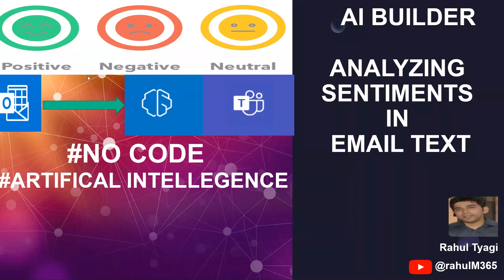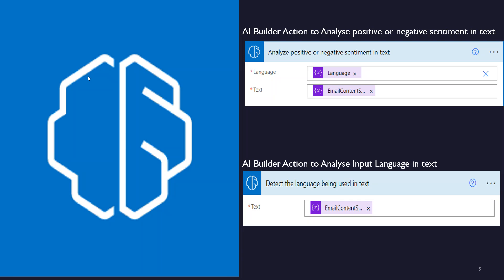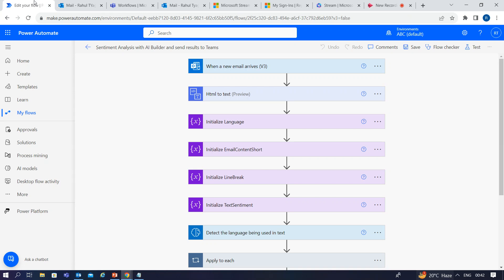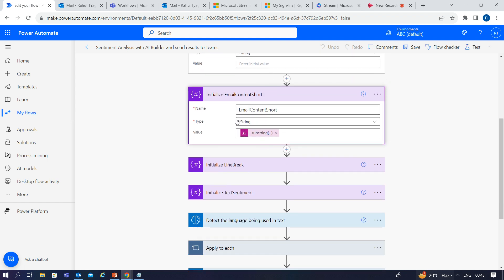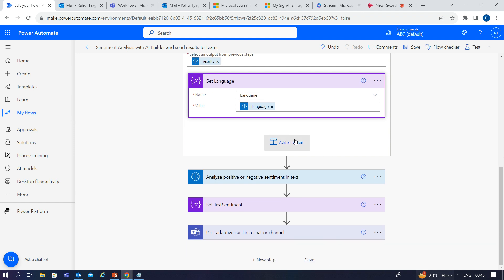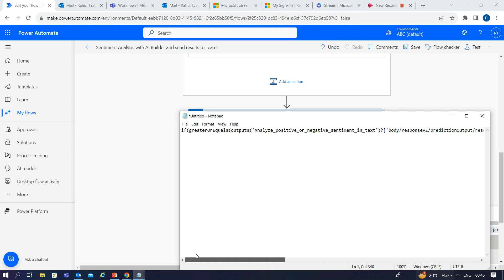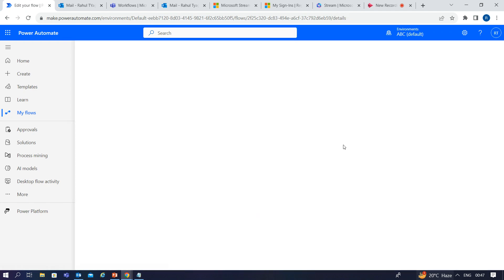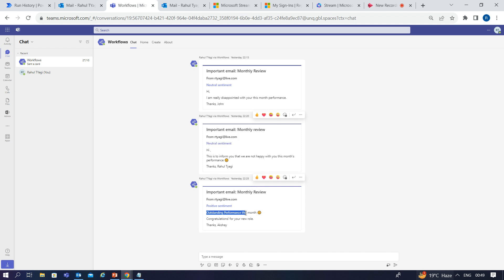AI BUILDER ANALYZING SENTIMENTS IN EMAIL TEXT BY USING POWER AUTOMATE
Expression used in variable EmailContentShort
substring(outputs('Html_to_text')?['body'], 0, if(greater(length(outputs('Html_to_text')?['body']), 1000), 1000, length(outputs('Html_to_text')?['body'])))

Expression used in TextSentiment Variable
if(greaterOrEquals(outputs('Analyze_positive_or_negative_sentiment_in_text')?['body/responsev2/predictionOutput/result/documentScores/negat